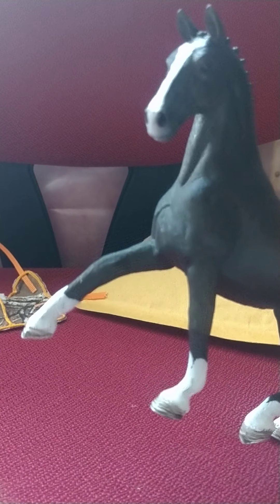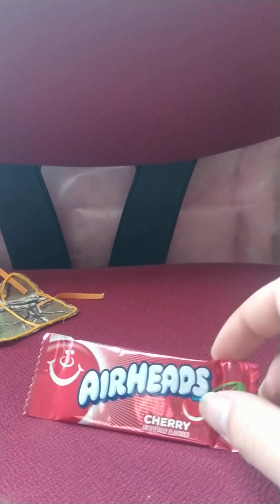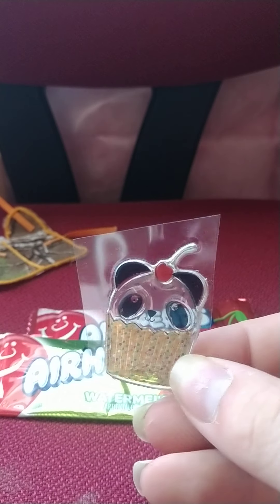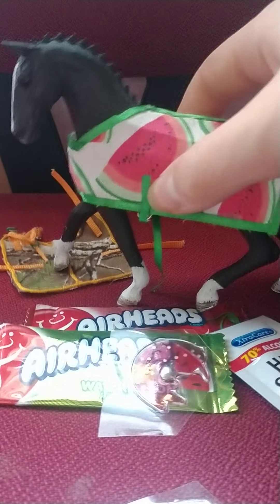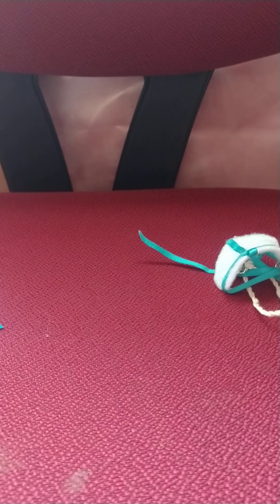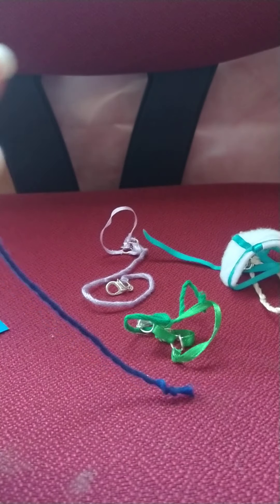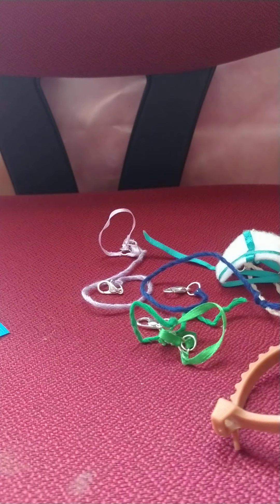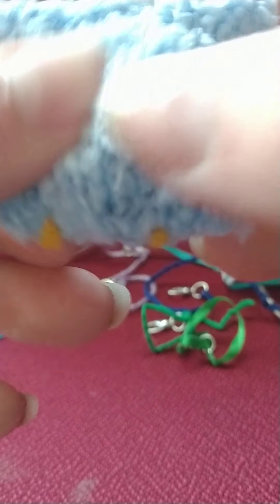unboxing multiple packages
i have some very awesome and rare Schleich coming stay turned!! for my friends who know what horses are coming don't spoil it